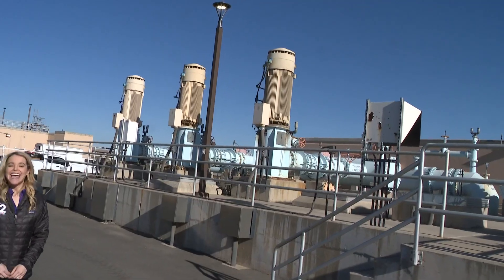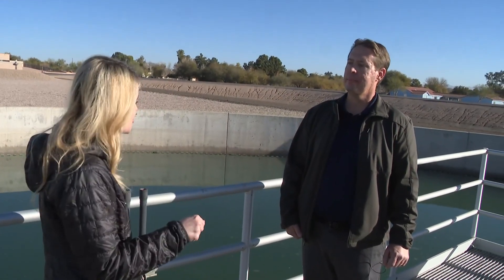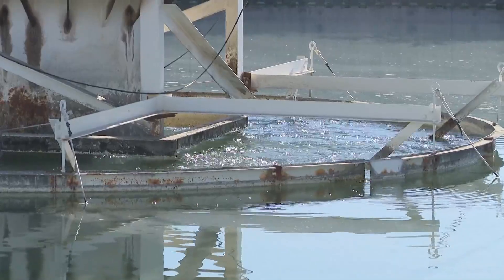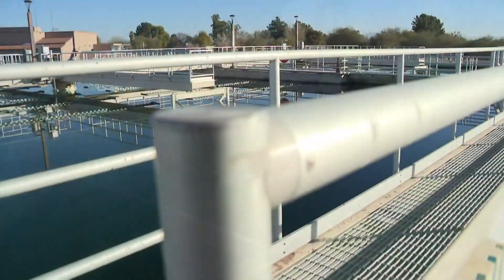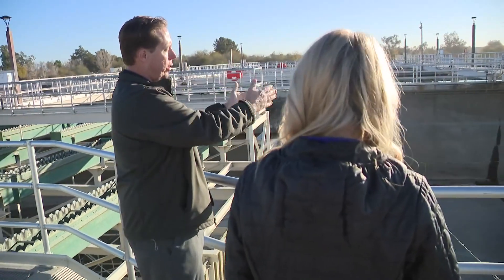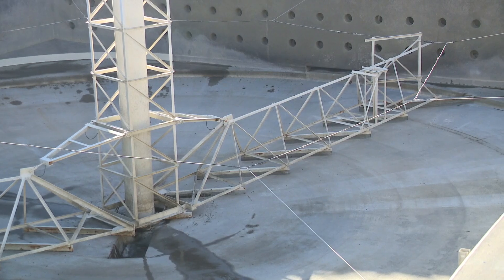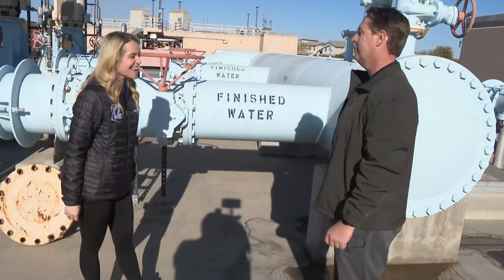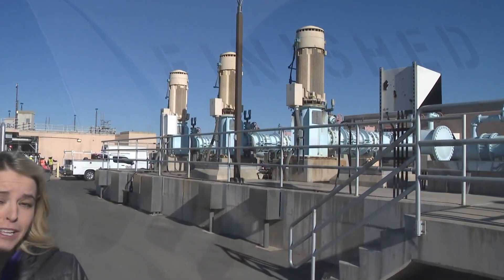Take a tour of the Pecos Water Treatment Plant in the East Valley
12News has shown you where your water comes from. Now, Meteorologist Lauren Rainson takes us inside one East Valley plant to show you how your water gets treated.